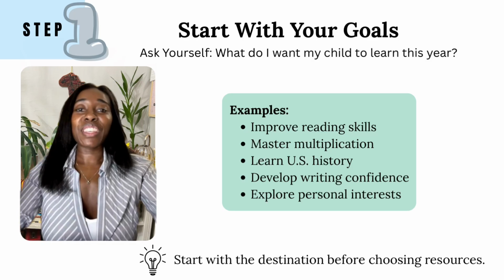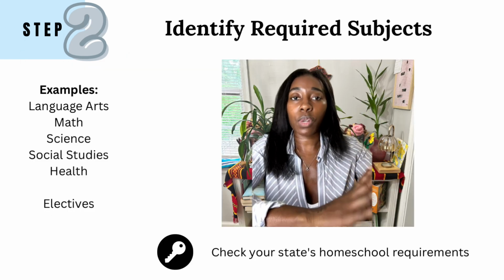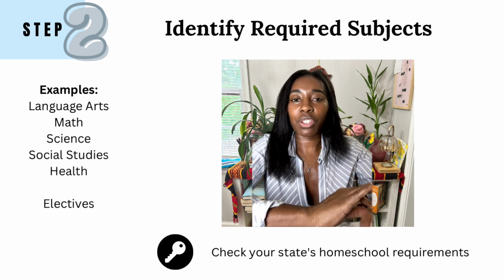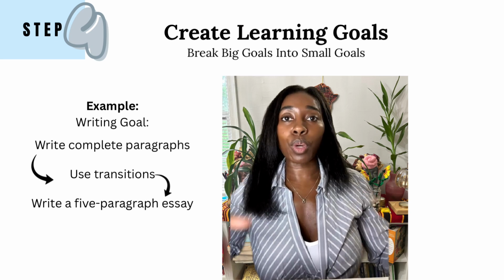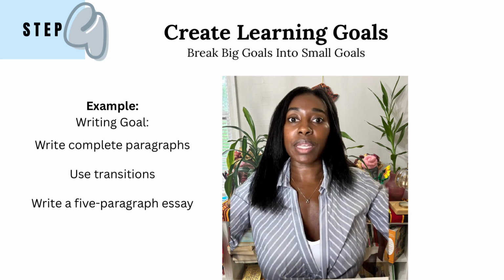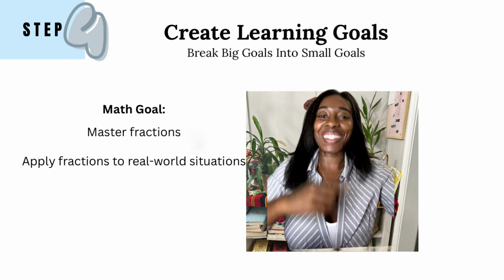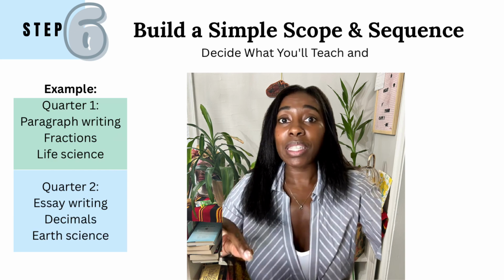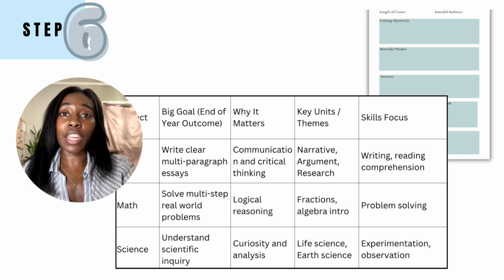How to Create Your Own Homeschool Curriculum | Beginner's Guide for New Homeschool Families (Part 1)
Are you ready to create a homeschool curriculum that actually works for YOUR child?

In Part 1 of this 5-part series, I'm walking you through the first steps of creating your own homeschool curriculum from scratch, even if you're brand new to homeschooling and have no idea where to begin.

In this series, you'll learn:
✅ How to identify your homeschool goals
✅ Whether you should use state standards
✅ How to turn standards into lessons
✅ How to choose subjects and resources
✅ How to build a flexible curriculum that fits your child

Homeschooling doesn't have to mean recreating public school at home. The beauty of homeschooling is that you can create an education that meets your child's unique needs, interests, and learning style.

A little about me: I've been homeschooling for over a decade and have spent the last two years teaching and supporting students and families through online education. I know how overwhelming those first few years can feel, and my goal is to make homeschooling simpler and less intimidating.

✨ This is Part 1 of a 5-part homeschool curriculum series.

Are you looking for writing support for your child?
I offer online writing classes for students ages 8-18, including both live and self-paced options designed to help students become confident writers.